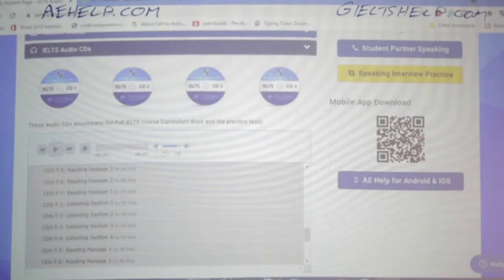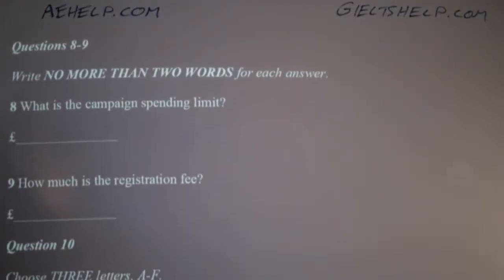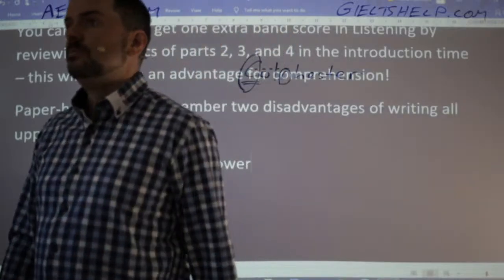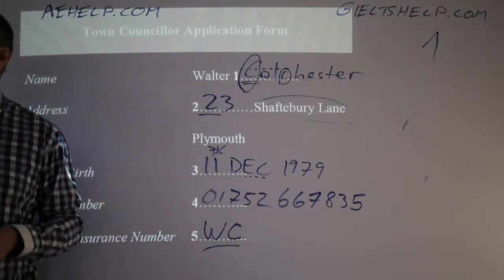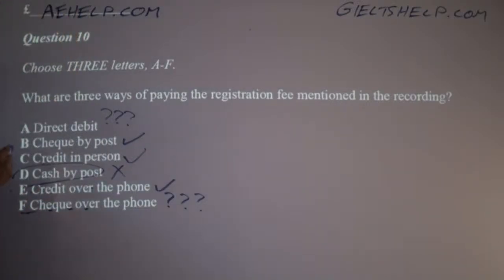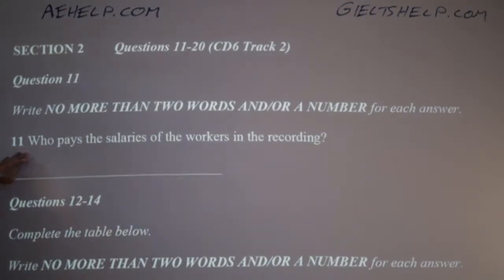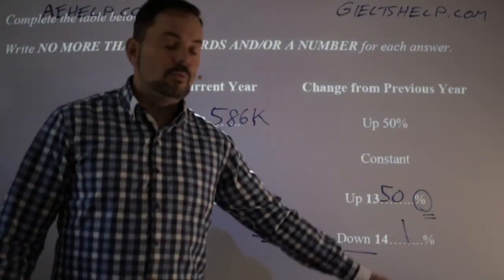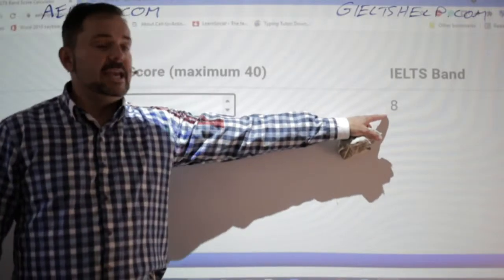IELTS Live - Listening Section Part 1 and 2 - Accurate Band 9 Answers